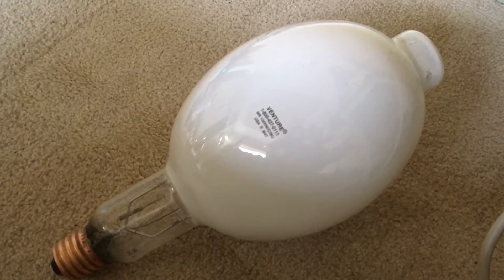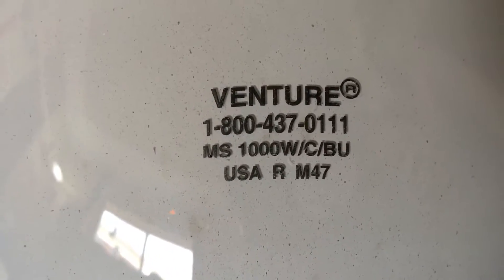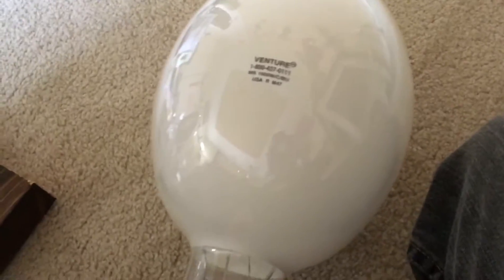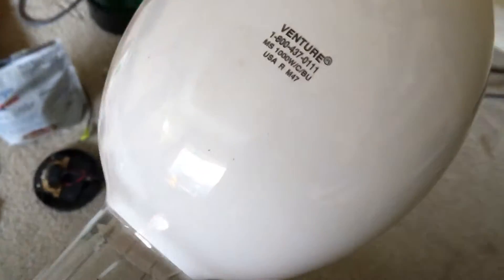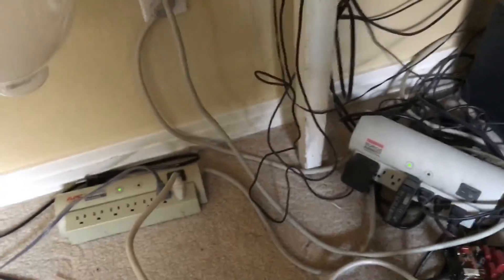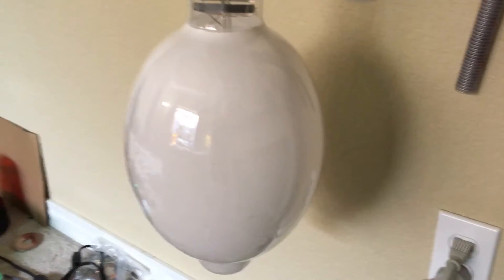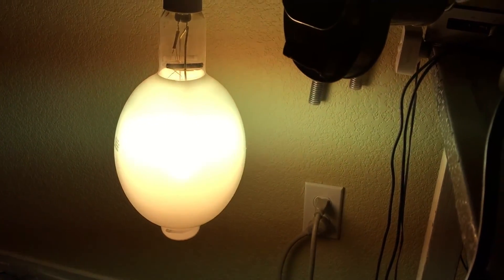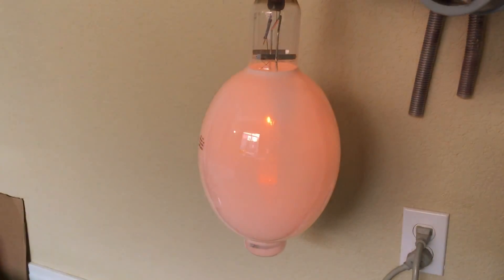Venture Lighting 1000W Probe Start Metal Halide DELUXE Coated Bulb (BU)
This bulb had some phosphor coating on the inside which was really cool! Loud ballast because I put the ballast on a metal table!

HEADPHONE USERS: BEWARE OF THE LOUD BALLAST!!!

Info:

Brand: Venture Lighting
Burning Position: Base Up (BU +/- 15°)
Bulb Shape Type: BT56
Ballast Used: M47/E
Lumen Output: 105,000
Lamp Life: 12000 HRS
Color Temperature: 3500K (Neutral White)
Age: 2 hours old